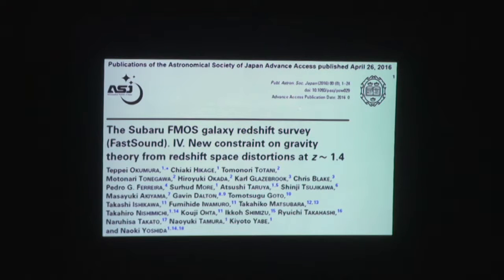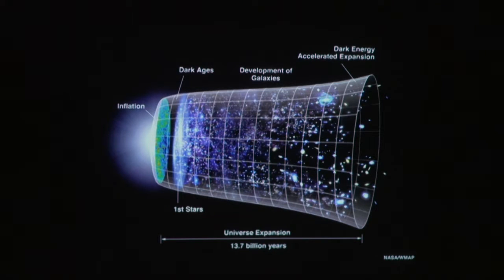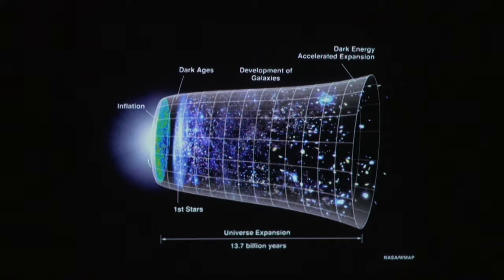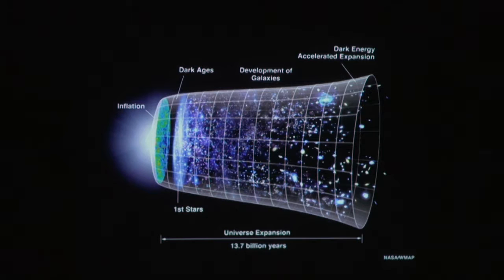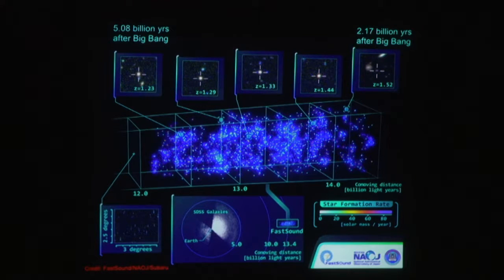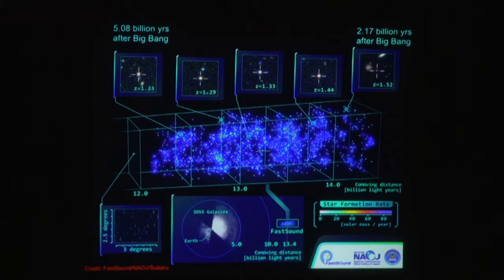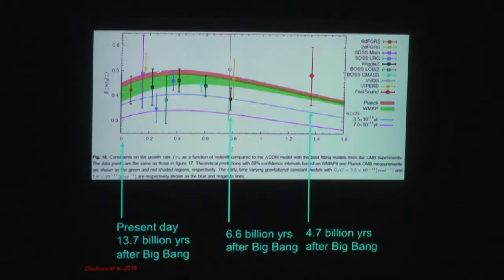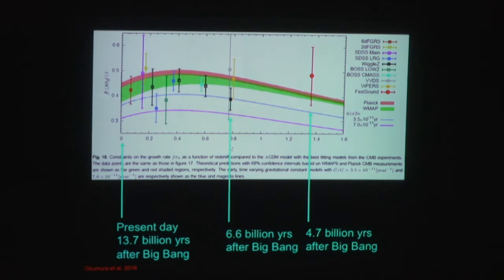Ka Chun Yu – Einstein’s Theory Stands True (60 Minutes in Space, May 2016)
By using Fiber Multi-Object Spectrograph (FMOS) on the Subaru Telescope, an international team led by Japanese researchers has made a 3D map of 3000 galaxies 13 billion light years from Earth. Based on this comprehensive survey, the first of such a study at this great distance, the team was able to confirm that Einstein's general theory of relativity is still valid.